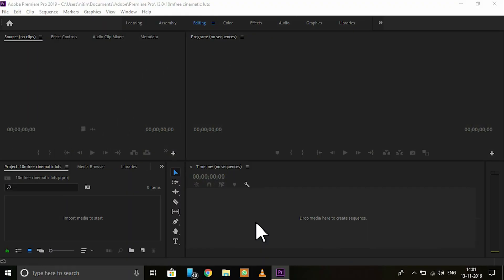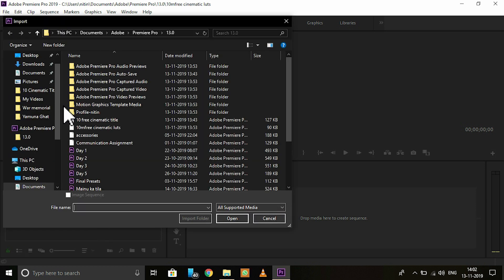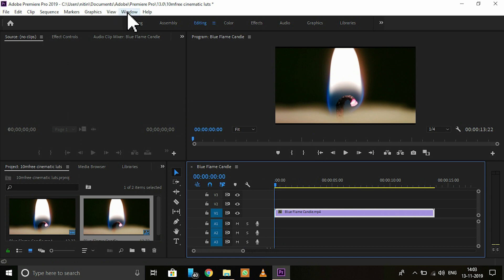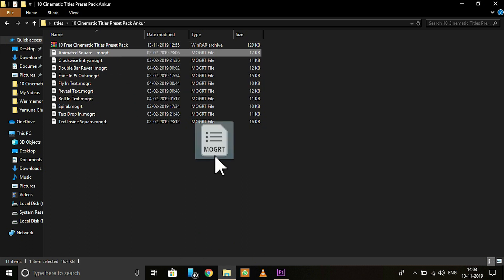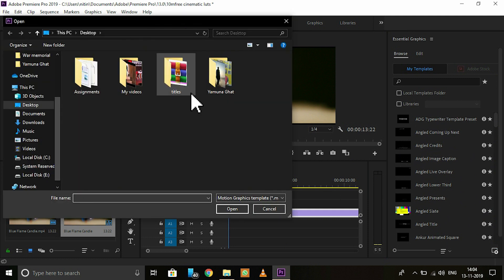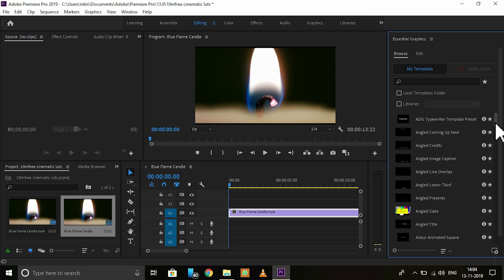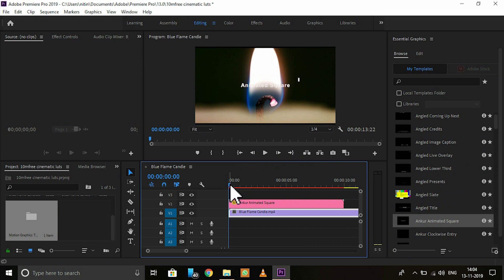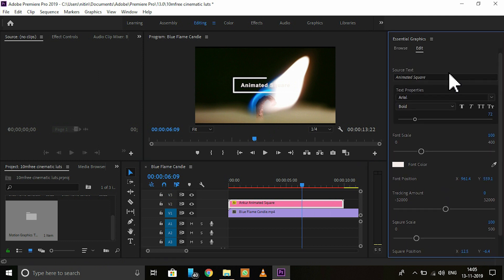10 Free Cinematic TITLES | Premier pro | After Effects | Sam Kold style | 2020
Hope this Preset Pack will be of great help to you all.
Comment down to ask any questions about preset pack

Also, Checkout :
a) FREE Smooth Transitions Preset Pack for Adobe Premiere Pro :